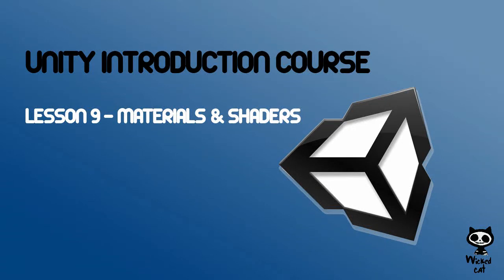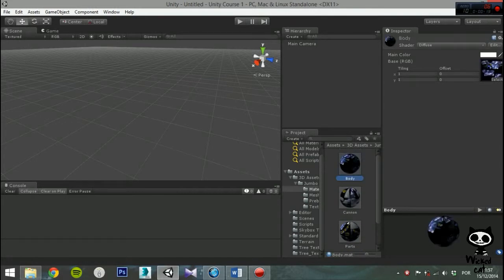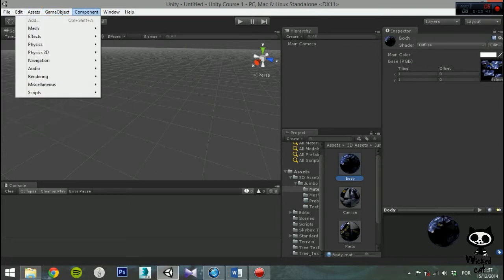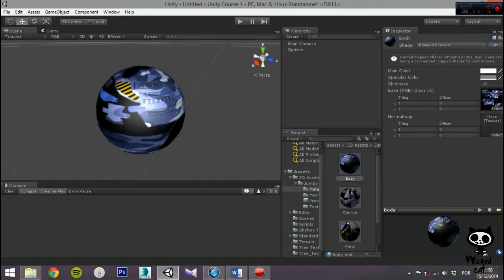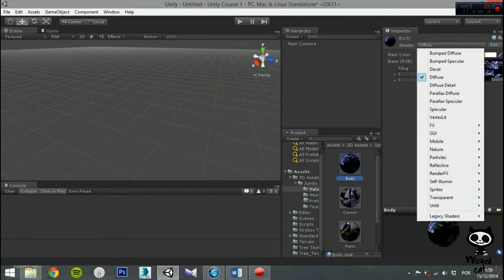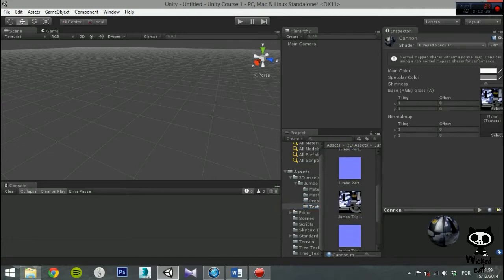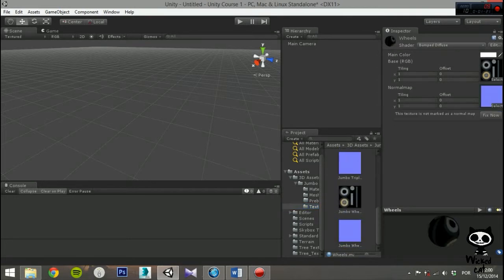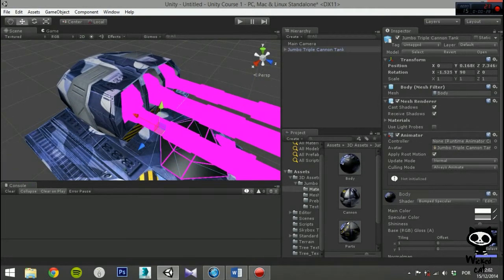Unity 3D Lesson 9 – Materials & Shaders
On this video we will show you how you can set materials for your 3D models and work with shaders.